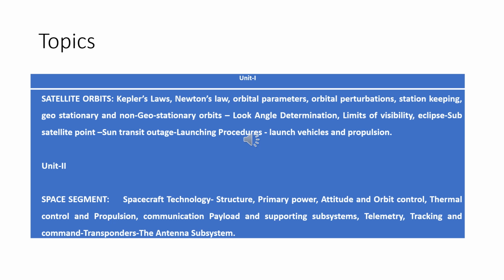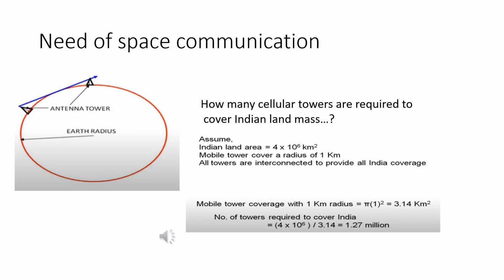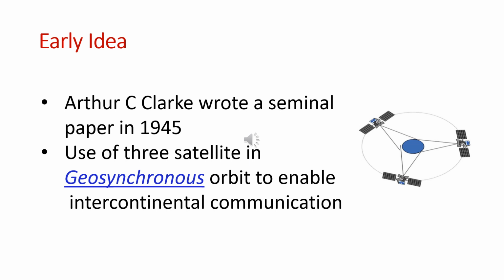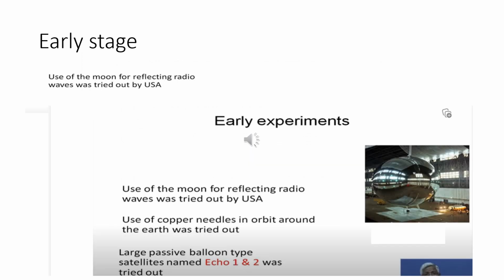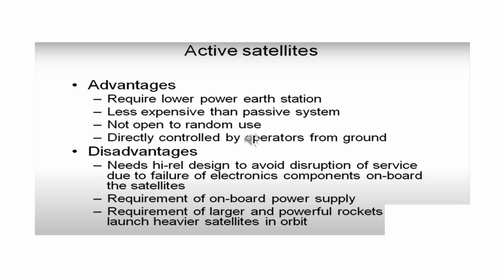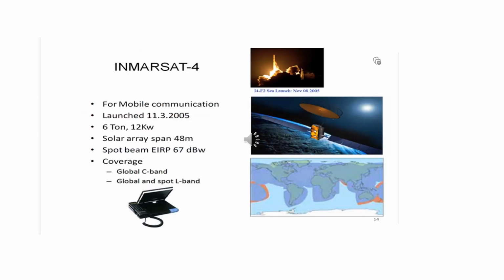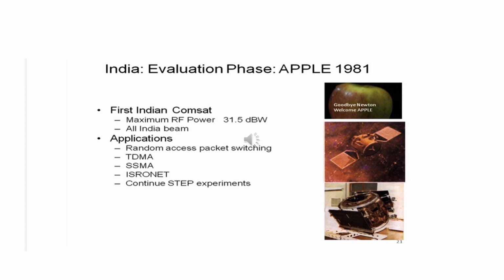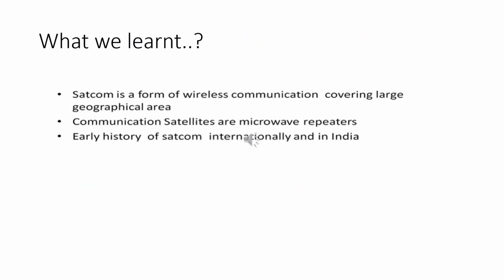Satellite Communication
Introduction to satellite communication